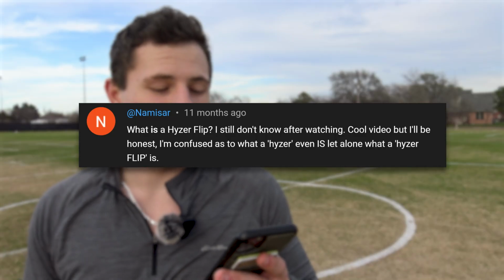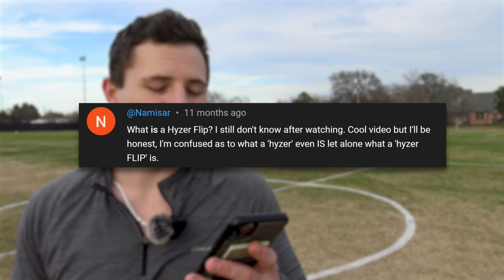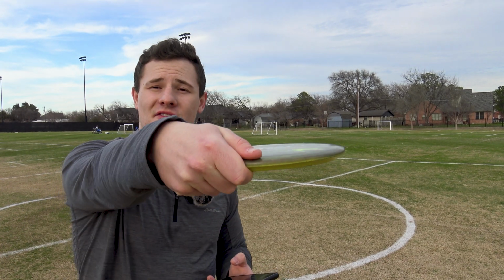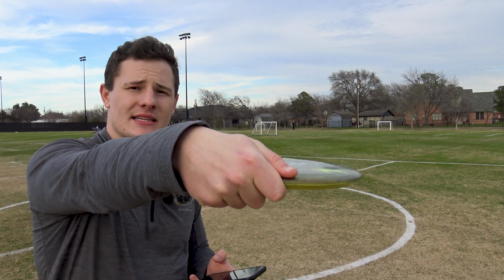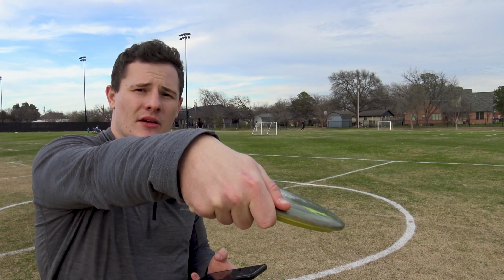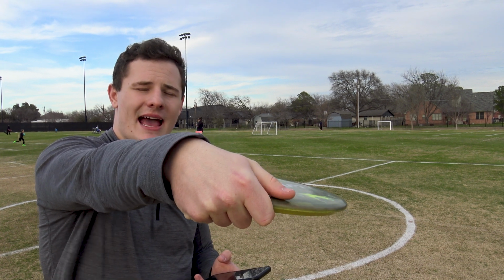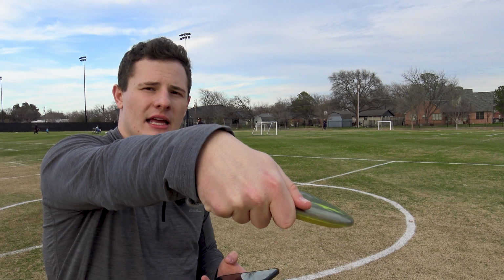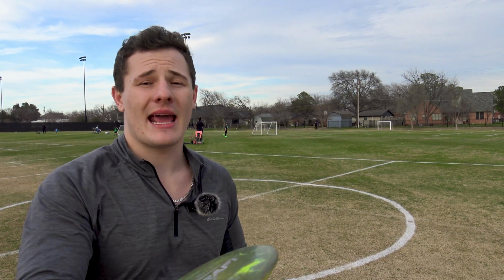How to Master The Hyzer Flip! ( Part 2)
Welcome to the ultimate guide on mastering the Hyzer Flip in disc golf! In this video, we dive deep into the technique behind one of the most crucial shots in any disc golfer's arsenal. Whether you're a beginner looking to improve your game or a seasoned pro aiming to refine your skills, these insider tips will take your Hyzer Flip game to the next level.

First off, we break down the fundamentals of the Hyzer Flip, explaining its importance in navigating tight fairways and maximizing distance. Then, we unveil three expert tips to help you perfect this technique like never before.

Tip #1: Throwing into wind
When throwing into a head wind it is best to keep in mind that it will cause your disc to be more understable. While throing into a tailwind will cause your disc to be more stable. In some cases you can adjust your hyzer angle, allowing for precise control and maximum distance.

Tip #2: Disc Weight
Choosing the right disc is crucial for mastering the Hyzer Flip. If you have ever mistakenly grabbed the wrong disc you may have noticed that the lighter discs will be more understable than their heavier counterparts, even if it is the same disc!

Tip #3: The Unconventional Technique No Other Disc Golf YouTuber Talks About - OVERCLOCKING
Here's where things get exciting! Overclocking is similar to a hyzer flip except you can start using some of the slightly stable discs in your bag. This technique is performed by taking a slower-speed disc (4 - 9 Speed) and throwing it as if it were a distance driver! This extra spin on this disc is going to cause it to perform more understable. This now allows you to hyzer flip discs that you may not have thought to try

Join us on this journey to master the Hyzer Flip and elevate your disc golf skills to new heights. Whether you're looking to dominate the competition or simply enjoy the thrill of the game, this video has something for every disc golfer.

Let's grow together as a community of passionate disc golfers, united by our love for the sport and our commitment to constant improvement.